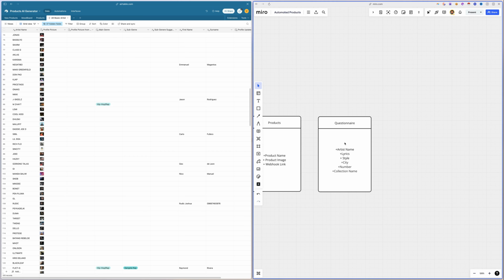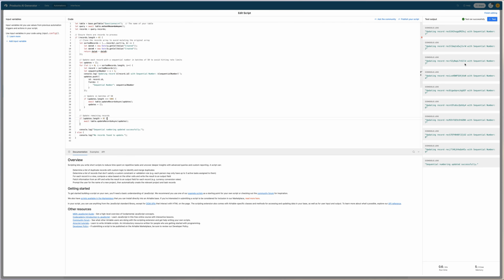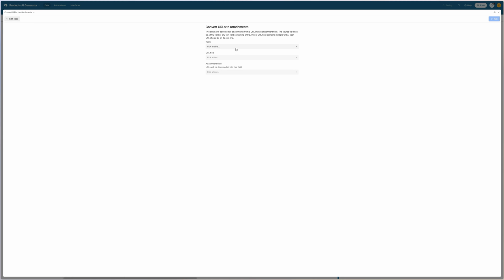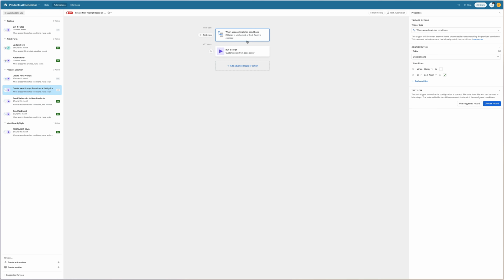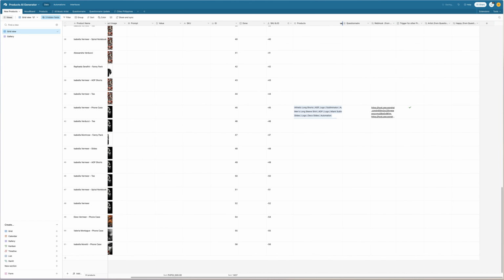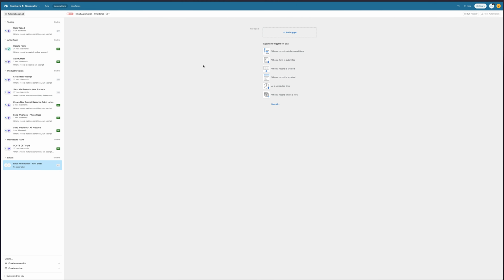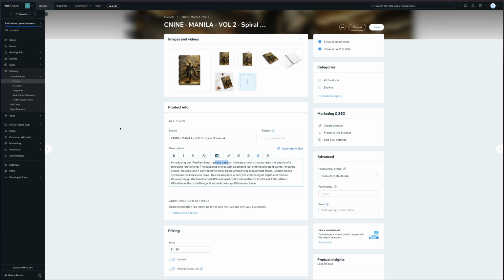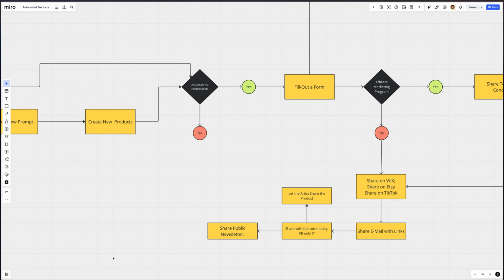Print on Demand Products: 100% Automated! Part 2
In this video, the instructor guides viewers through building an artist collaboration form using Airtable. The form allows artists to select their preferred style, answer simple questions, and express interest in collaboration. Automation includes generating new prompts using GPT-4 and creating sequential numbers for records. The video also covers sending update emails to artists and incorporating dynamic content based on user input. The provided steps include significant use of automation tools like Make.com to simplify the workflow and reduce manual tasks. Lastly, the importance of connecting email automation, enhancing email sequence, and finalizing the product ready status is emphasized to ensure a smooth operation.

🎬 Chapters
00:00 Introduction to Style Elements and Form Creation
00:47 Setting Up the Artist Form in Airtable
02:11 Configuring Form Fields and Automation
04:35 Creating and Testing the Prefill Form
07:03 Handling Form Submissions and Automations
14:18 Generating Prompts with GPT and Webhooks
24:20 Testing the Image Description Prompt
25:01 Updating the Webhook and Airtable Integration
27:14 Connecting and Testing the Artist Form
28:42 Automating Product Creation and Email Notifications
33:08 Final Adjustments and Summary

ℹ️ About FRMWRKD
FRMWRKD is dedicated to helping creators like you optimize your content workflows, leverage the best tools available, and scale your channels effectively. Our mission is to provide you with the knowledge and resources to succeed in the ever-evolving digital landscape.